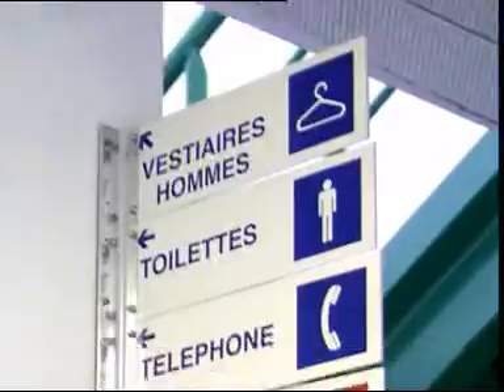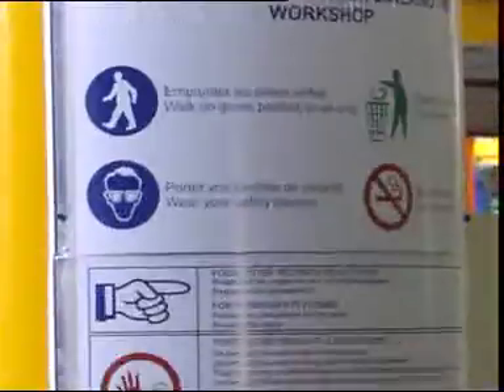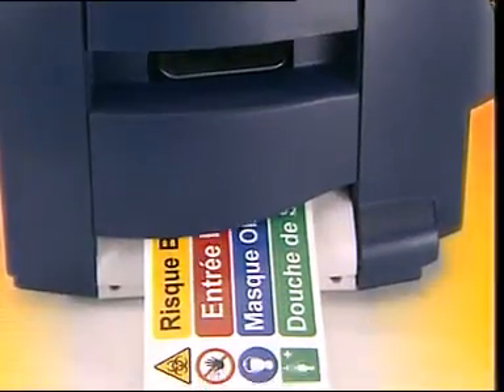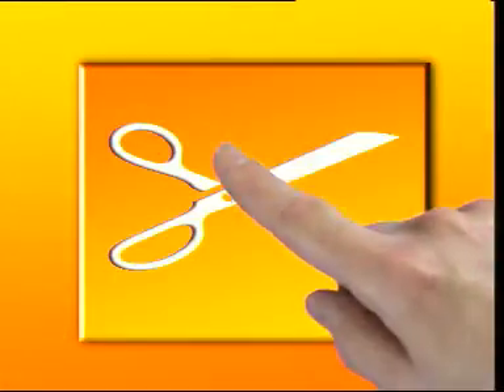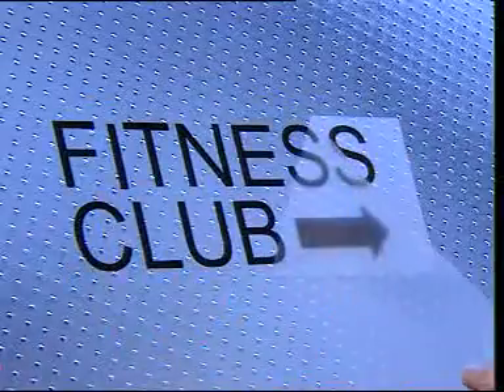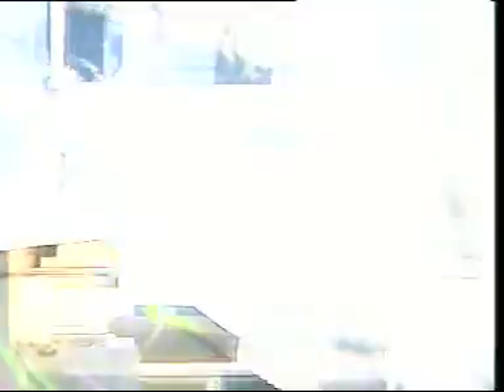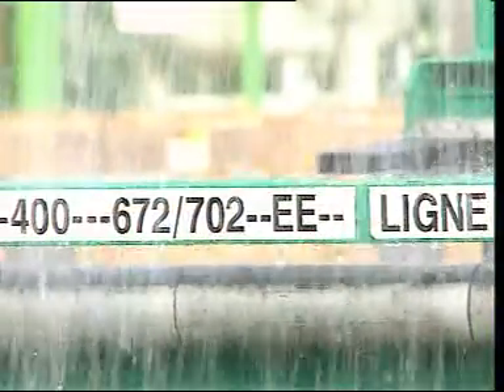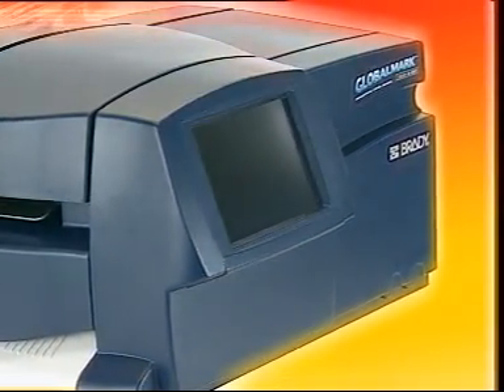Brady Globalmark Video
No matter what the demands are in your work environment whether it is process, manufacturing, construction,transport, storage, or public buildings, the Globalmark offers an endless range of solutions including safety signage, information, directions, warnings, equipment marking, maintenance labels and process marking.